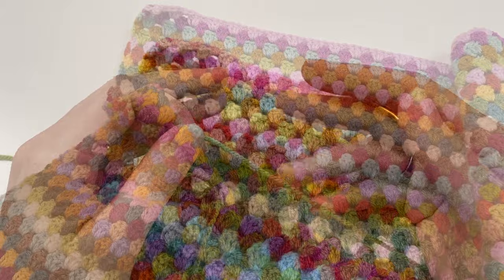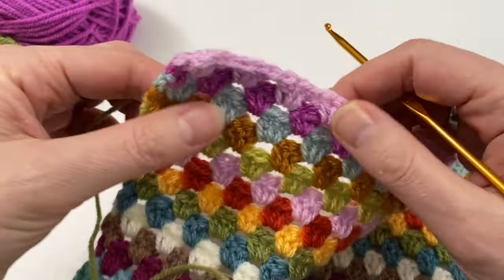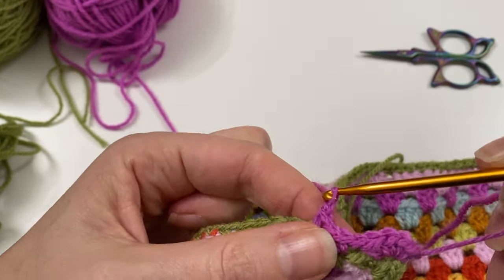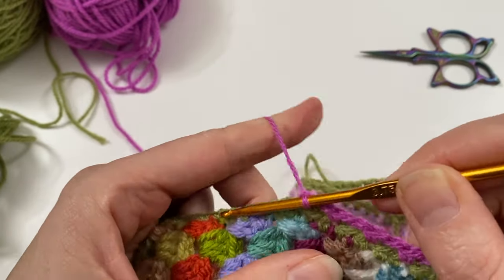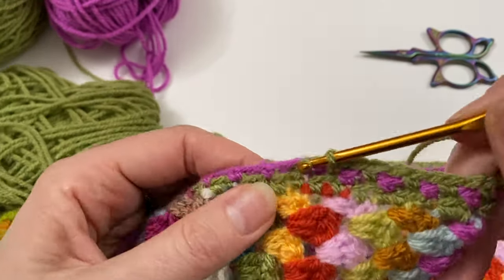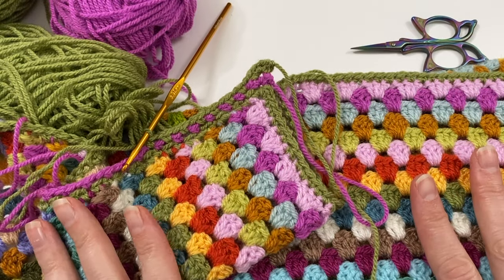THIS IS THE SIMPLEST CROCHET BORDER YOU WILL EVER MAKE / linen Stitch Crochet Border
This is the simplest crochet border you will ever make for your blanket
In this video tutorial, I am going to show you how to create a linen stitch border and I am going to show you a HACK as to what you can do to see the effect of the border straight away.

Looking after ready-made yarn packs for your next crochet projects?

*** AMAZON SHOP ***